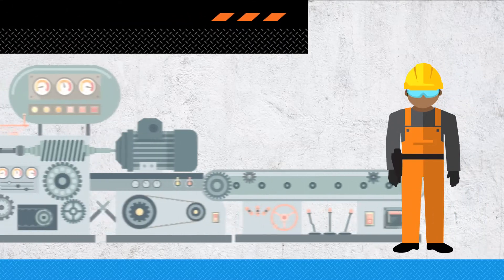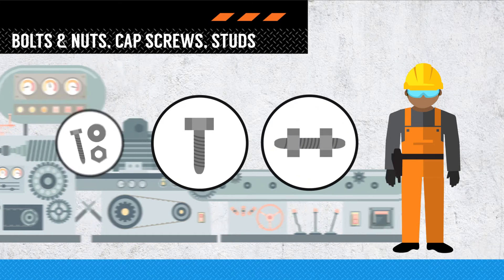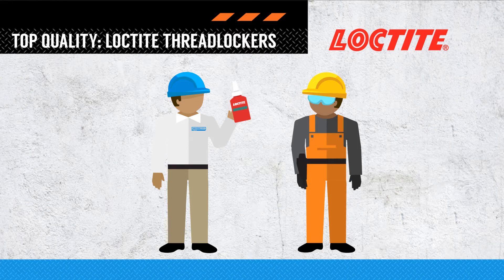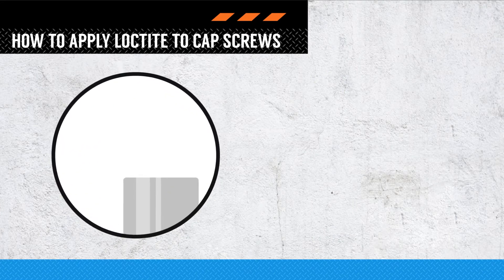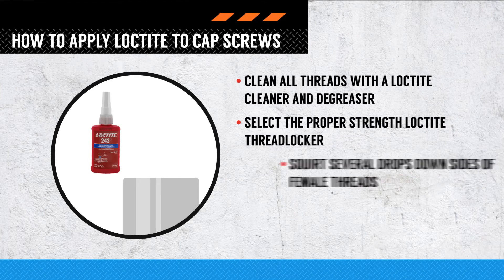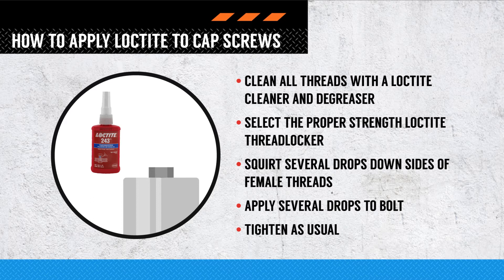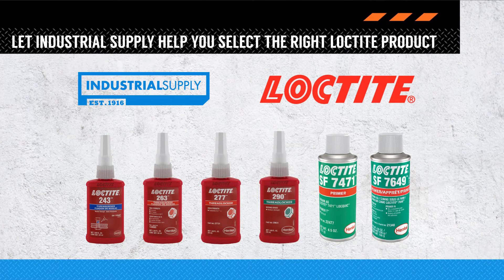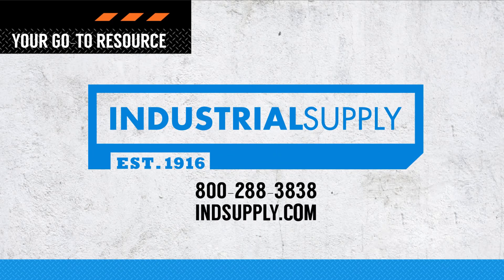Seal Those Threads with Loctite!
Fastening issues? We've got you covered with Loctite.